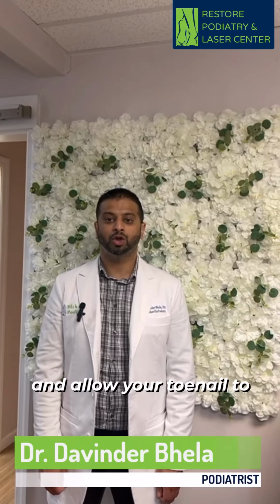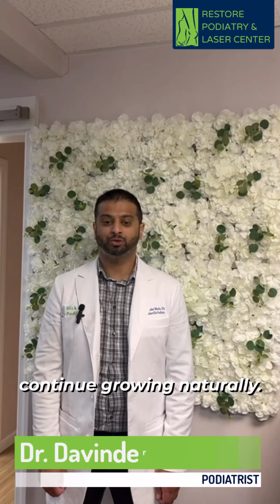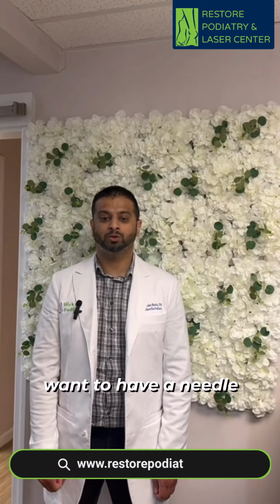Non-surgical Onyfix Treatment for Ingrown Toenails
Say goodbye to ingrown toenail pain with our Non-Surgical Onyfix Treatment at Restore Podiatry and Laser Center! 🌟

No more suffering through discomfort or invasive procedures. Our innovative Onyfix system gently corrects the shape of your toenail, helping to relieve pain and prevent future issues—quickly and effectively.

✨ Benefits:
✔️ Non-surgical and minimally invasive
✔️ Quick recovery with minimal downtime
✔️ Long-lasting relief from ingrown toenails

Step into comfort and say hello to healthy, happy feet. 💫